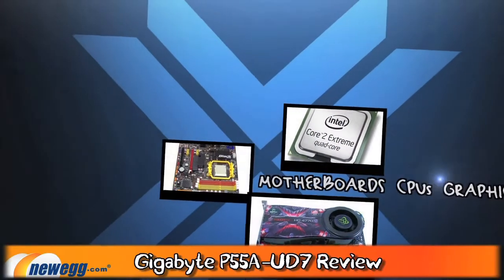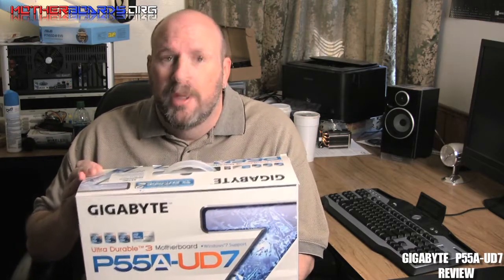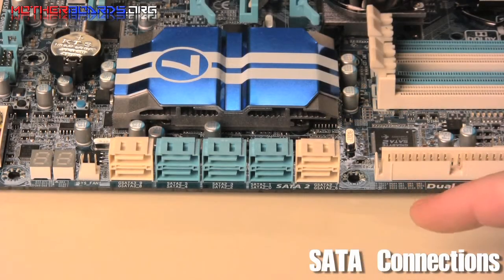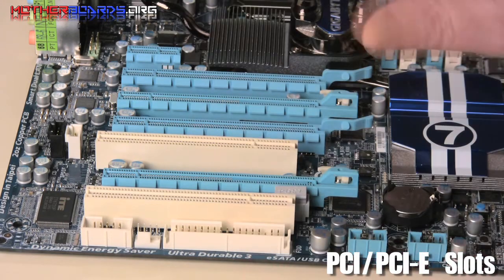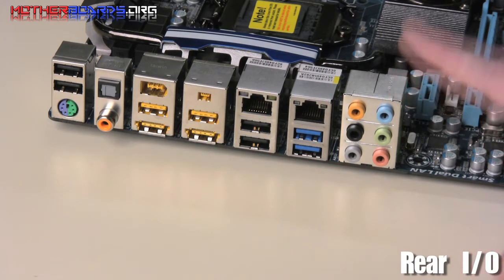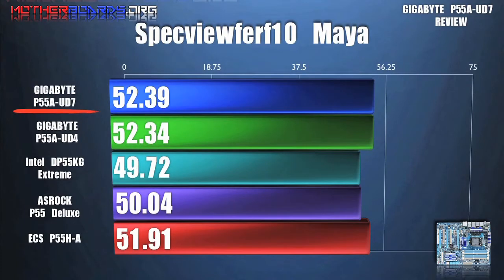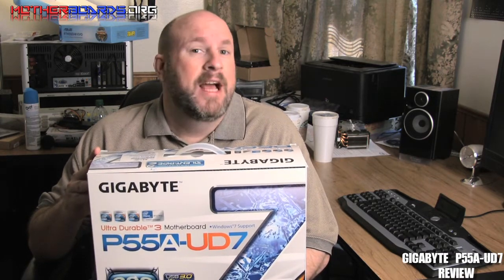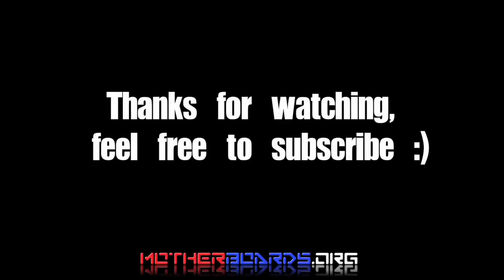GIGABYTE P55A-UD7 Motherboard Review & Benchmarks